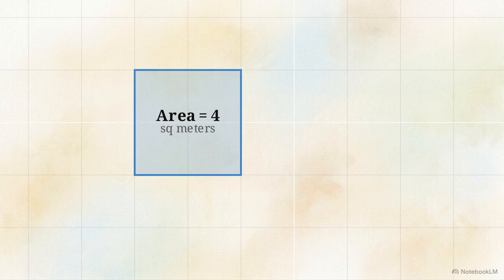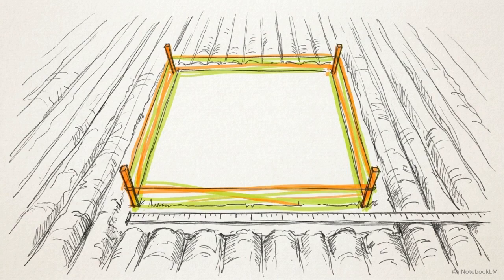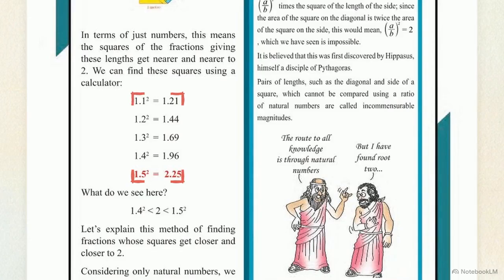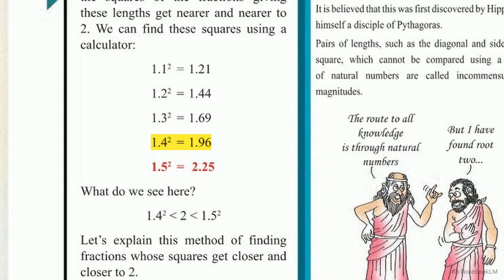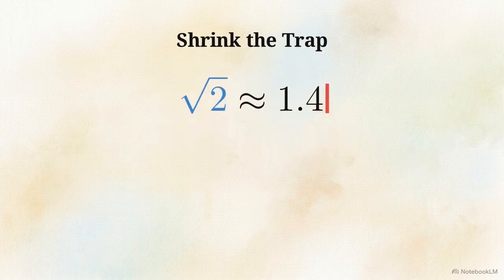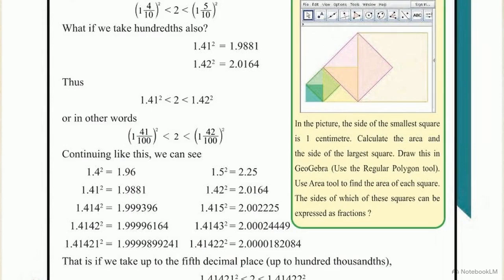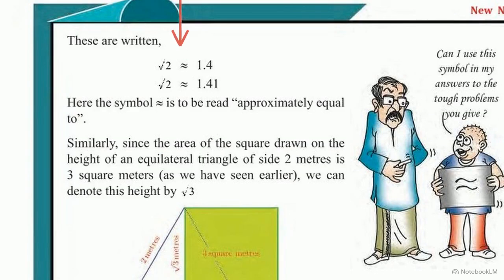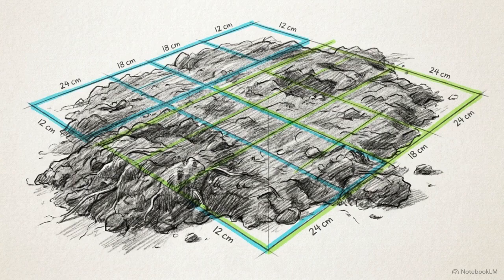July 5, 2026